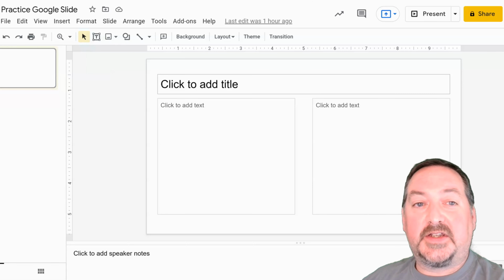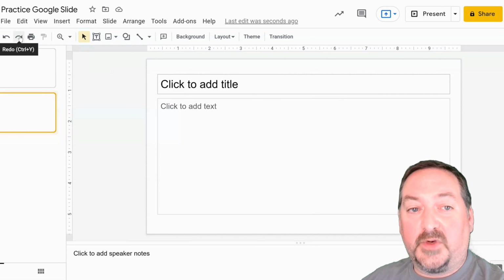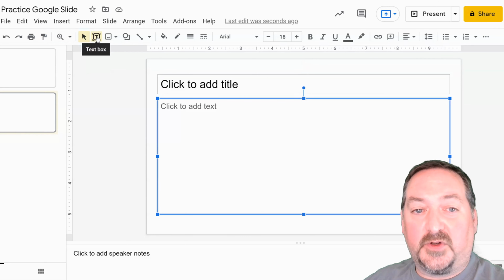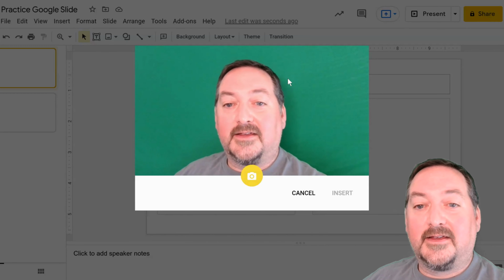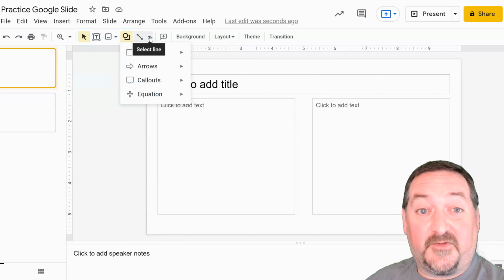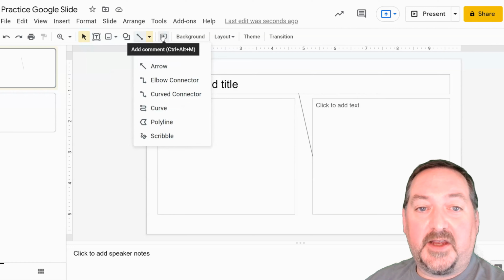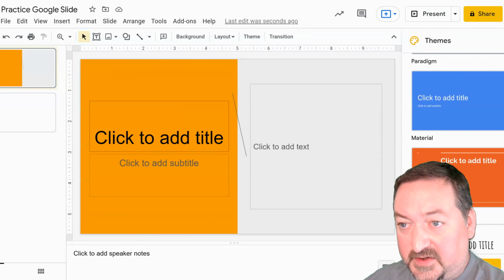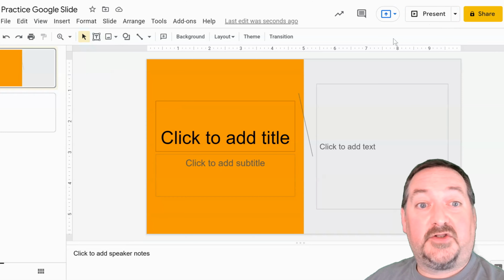Google Slides Tool Bar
This video will go over all the tools on the Google Slides Tool Bar.